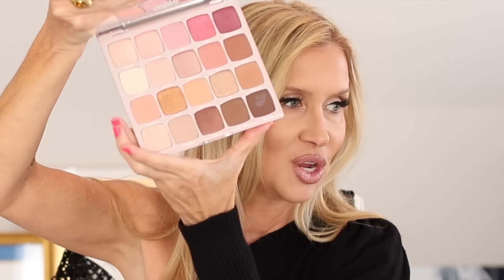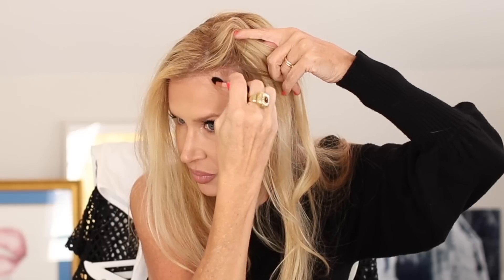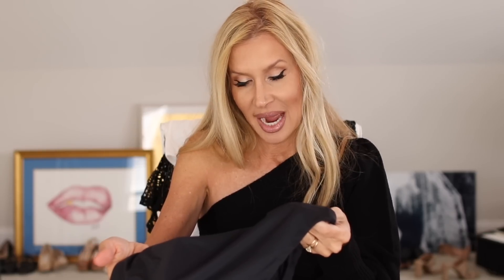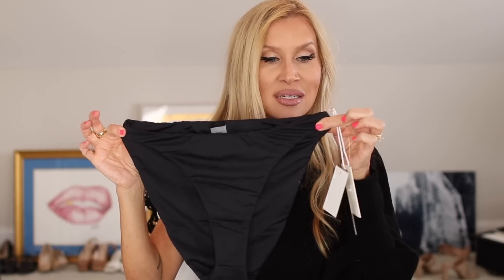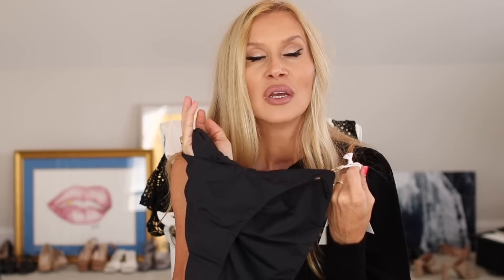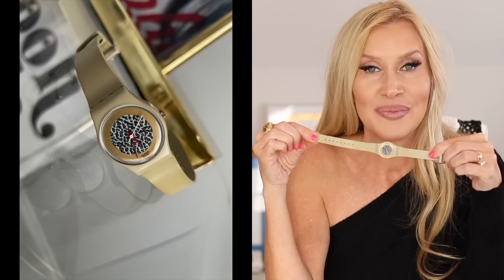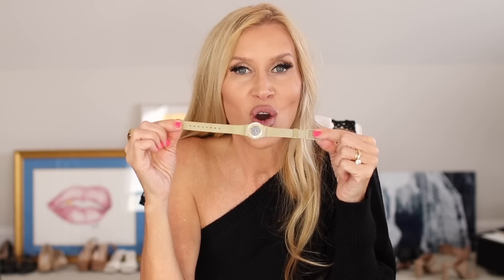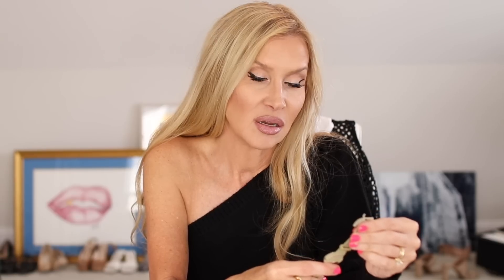Friday Haul~ Tarte Juicy Palette | Michele | Alo Yoga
Silver with Bright Blue and Heart~

Swatch Watches~
My Faves➡️

Good Vibes Tee (mine is Small) ~SO many colors!
Mesh Top M MANY colors, white would be nice, too~

➡️ Less on Amazon~

China Glaze Rose Among Thorns~